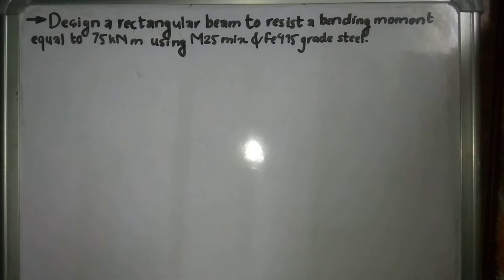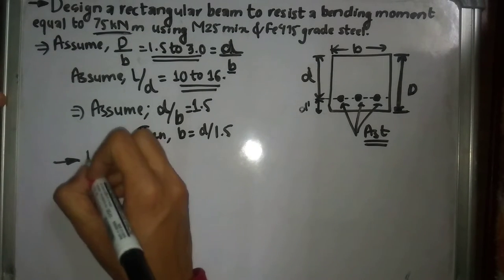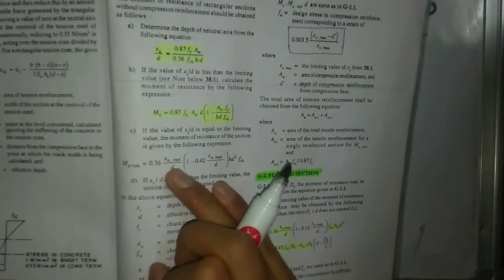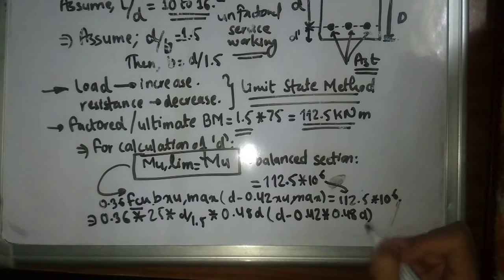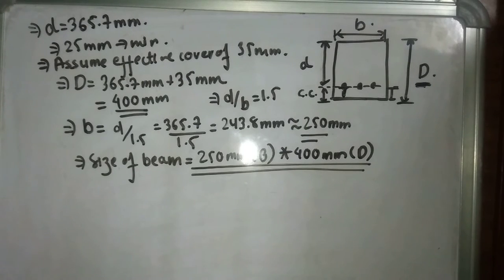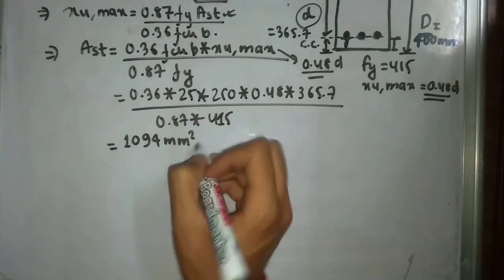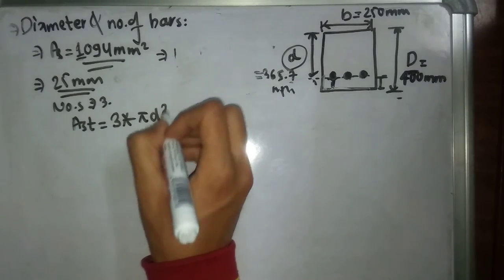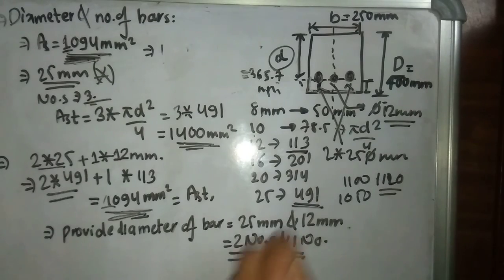Design of Rectangular Beam | Design of Singly Reinforced Beam | Limit state method | RCC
Hello everyone, in this video we have designed a rectangular beam to resist a bending moment equal to 75kNm using M25 mix and Fe415 grade steel using Indian Standard codes.